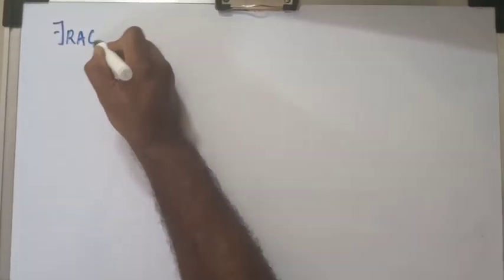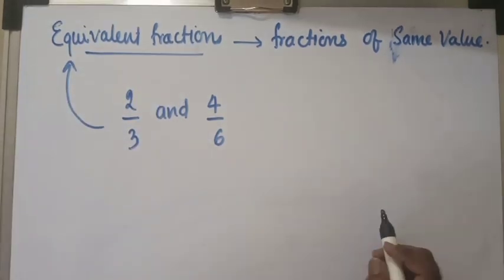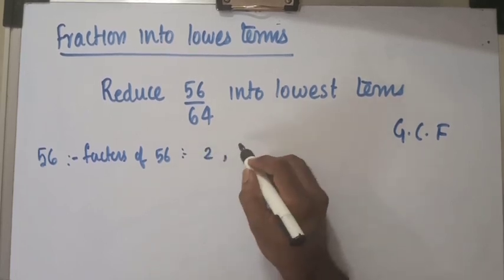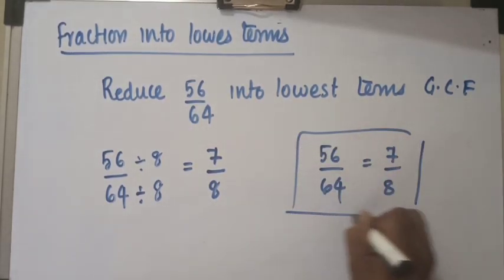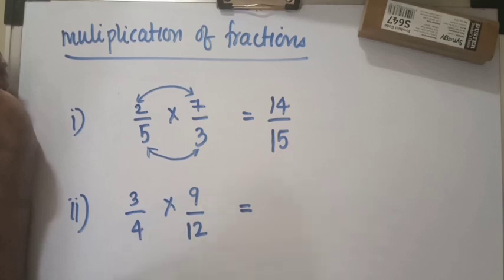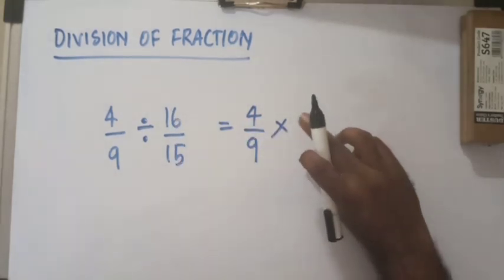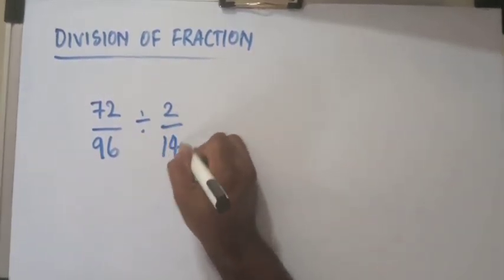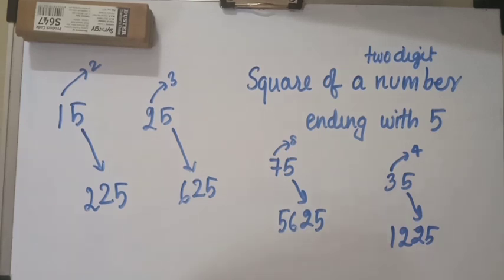FUNDAMENTALS OF MATHEMATICS ( FRACTIONS )